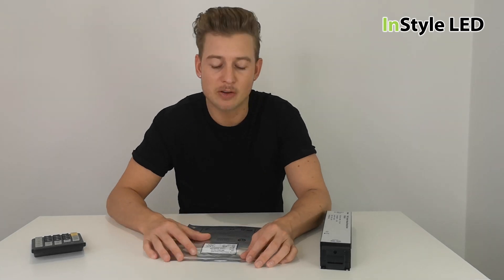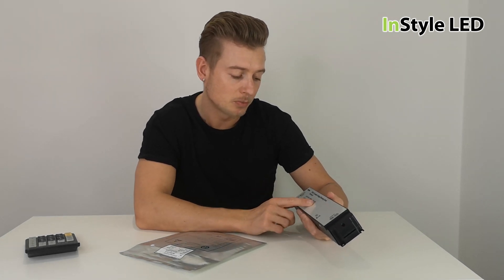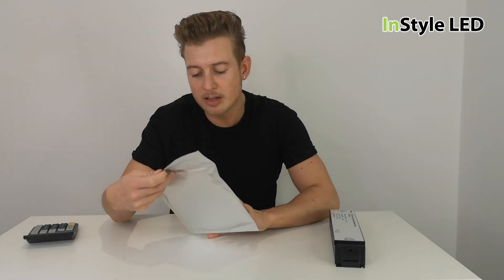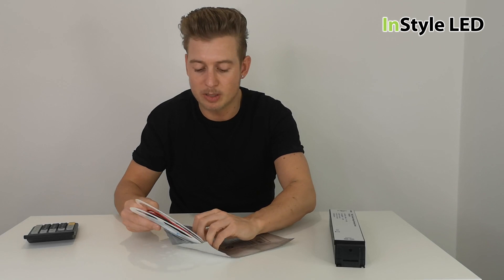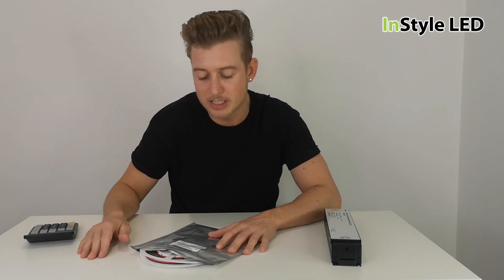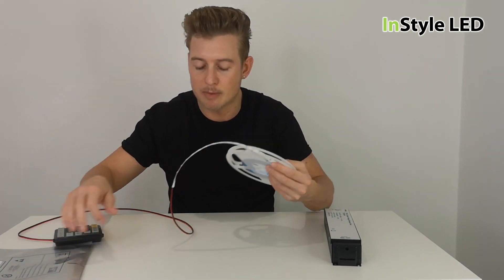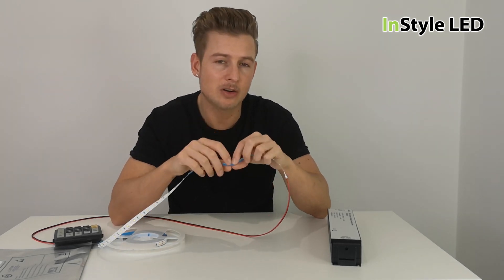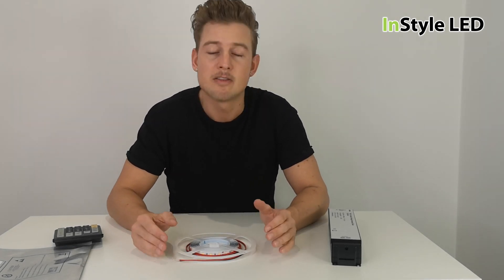How to calculate the length of LED strip I can put on my power supply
In this video we show you the following:
- How to work out who many metres of LED strip your power supply can run.
- How to work out what LED strip lights you have. e.g. What wattage do  my led strip lights use per metre?
- How to work out the wattage of my power supply from only the amperage and voltage

Please comment away, we are ready to answer any questions you have!

You can provide us with any sketches / plans and we can advise on the most cost effective way for wiring / controlling.
We can speak to any installers, before, during and after your project to answer any questions.